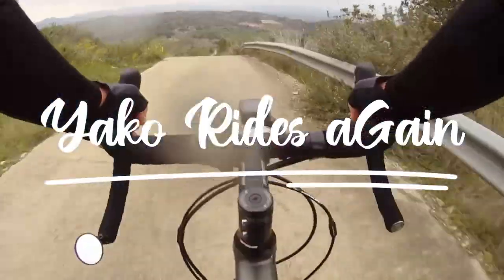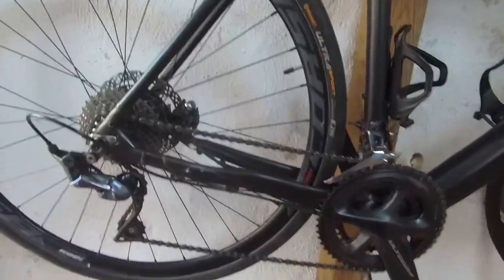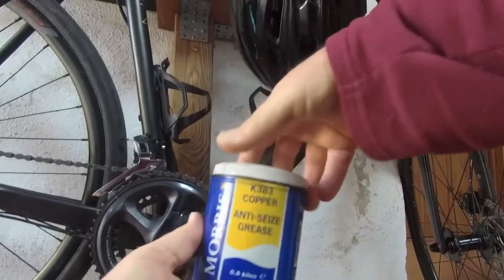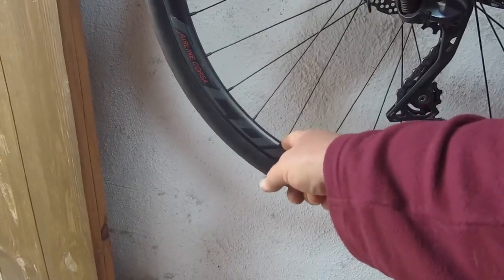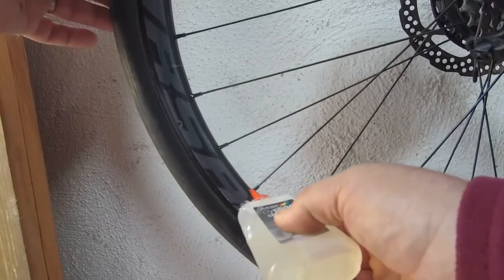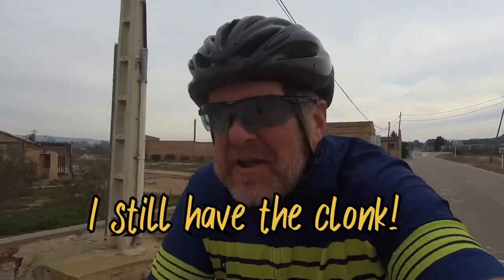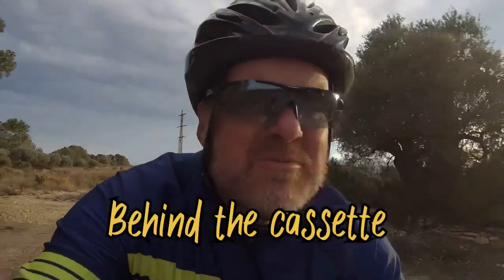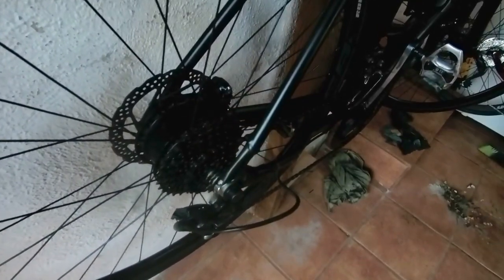Fixing and Fettling Bikes - ALMOST As Good As Riding Bikes?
Sometimes you just can’t ride…so make the most of your down time by making your bike roll to it’s maximum potential. Here’s what mine needed this week.

Special thanks this week to Mountain Man Dave, and BH Blanca,

And as always to Altura; today for the Progel Plus bib shorts, base layer and mitts

This stuff fits big people.  Ask away if you have any questions about kit.

Thanks too to Coospo, for keeping me safe with their heart rate monitor